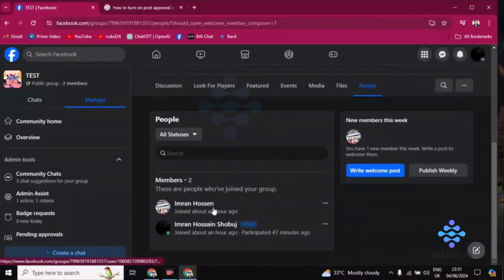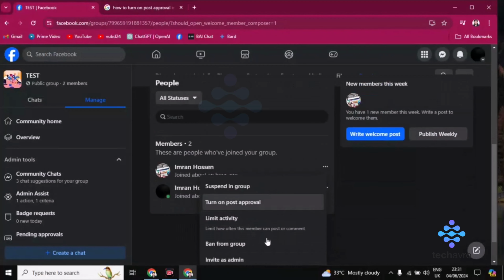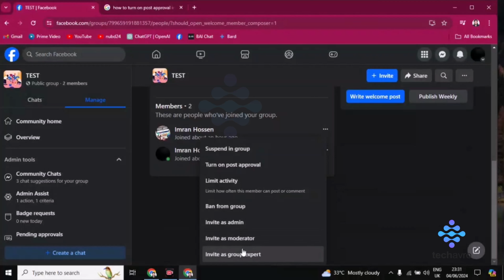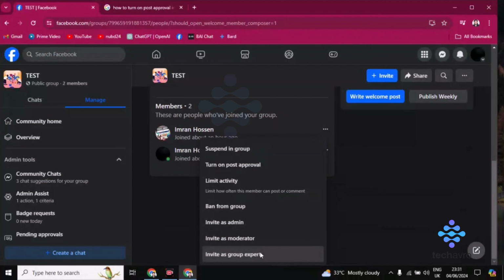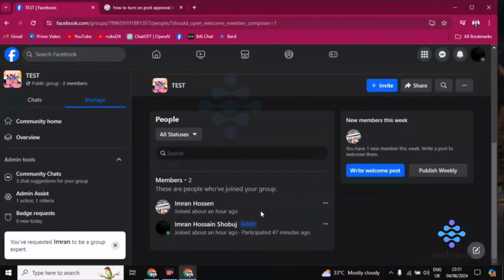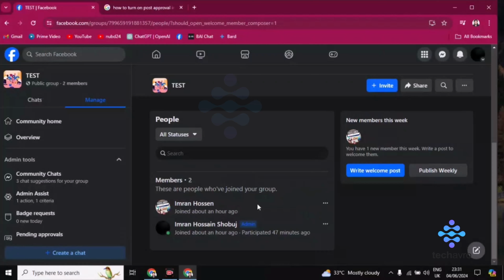How To Make Someone A Facebook Group Expert 2025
Want to make someone a Facebook Group expert in 2024? In this video, we’ll guide you through the process step-by-step, from assigning roles to managing group settings. Whether you're an admin or just looking to empower others, this guide covers everything you need to know.